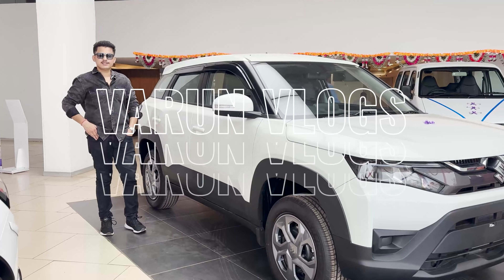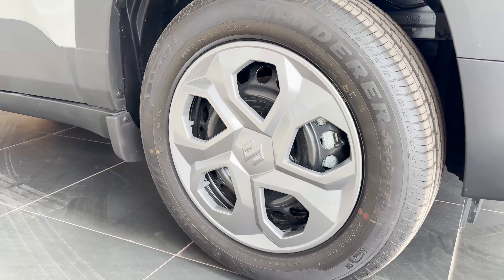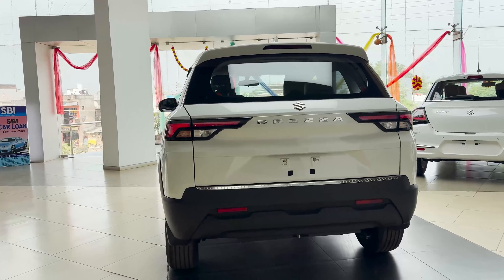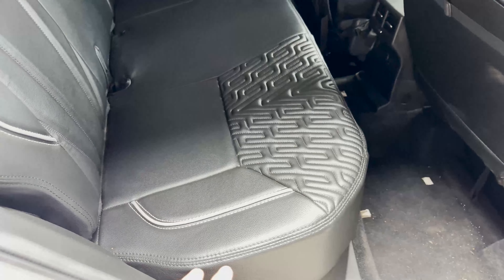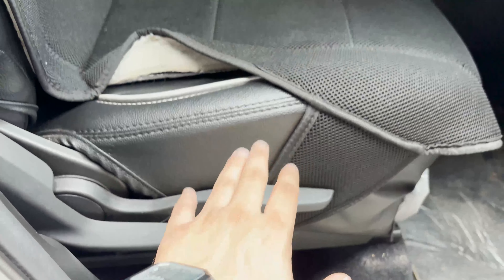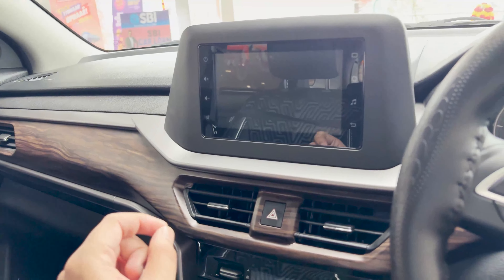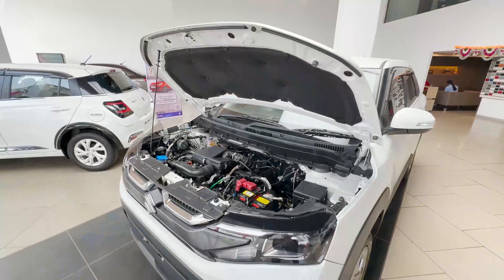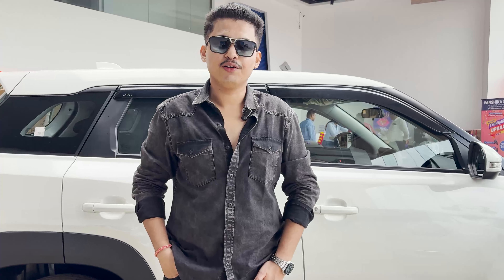Maruti Suzuki Brezza Vxi Model 2024 Review - On-road Price, Features and Interiors with offers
This is in-depth review of the Maruti Suzuki Brezza VXi, priced at ₹9.69 Lakh! I'm covering its features, accessories, available colors, and exclusive offers & discounts. Is this compact SUV the best choice under 10 Lakh?

Location -
Sparsh Automobiles, Durg

2024 Maruti Suzuki Brezza VXi Manual Review

Maruti Brezza
SUV Review
Features
Accessories
Price
Offers and Discounts
Compact SUV